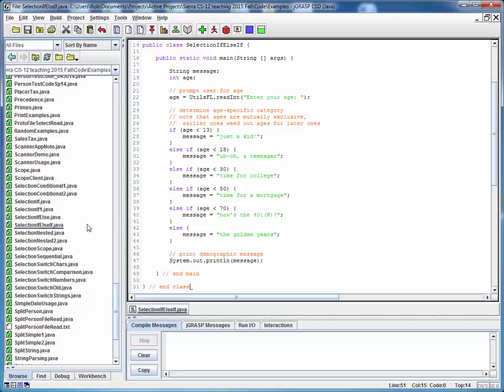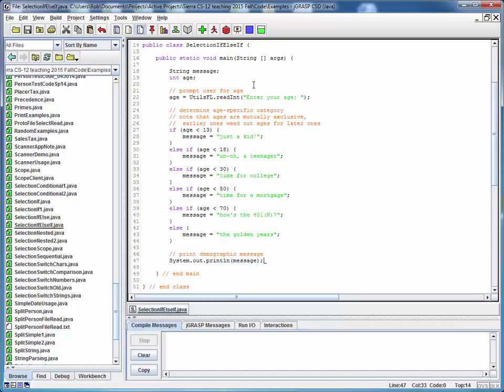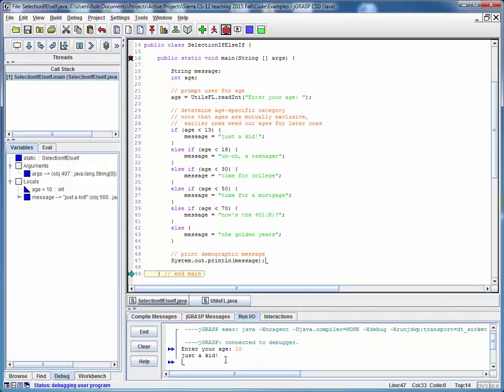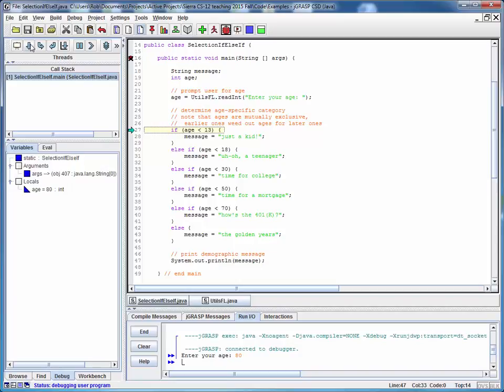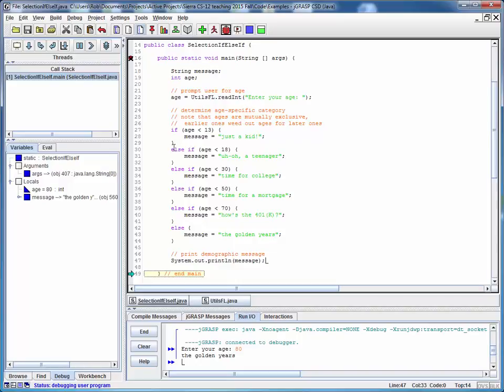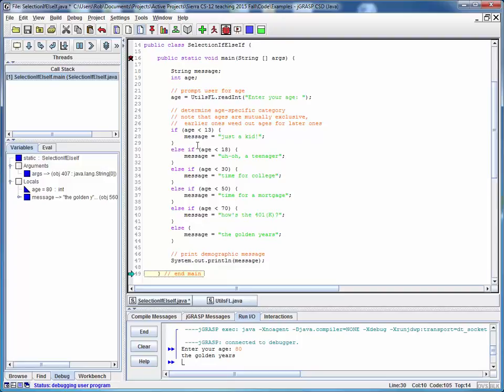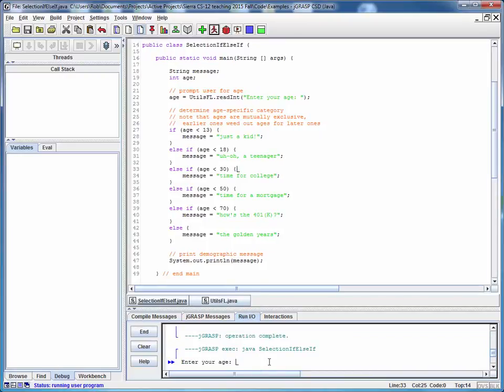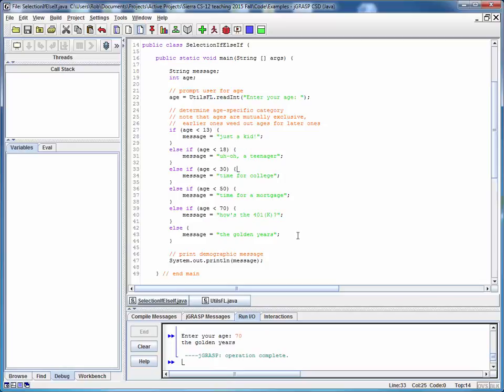SelectionIfElseIf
Code walk-thru for the example file SelectionIfElseIf.java, which demonstrates if-else if selection usage.